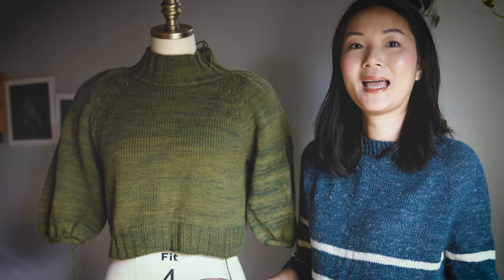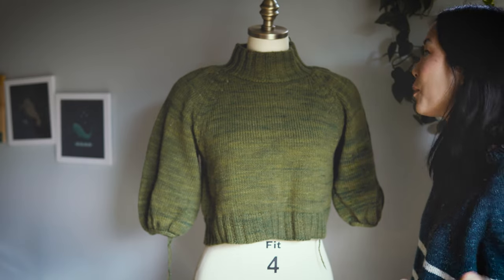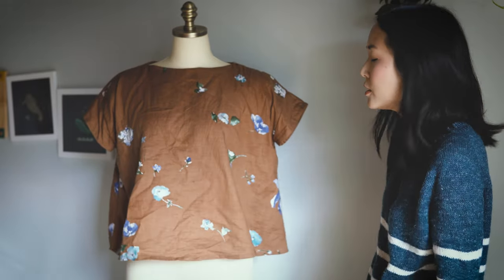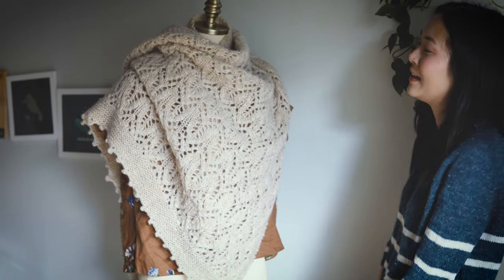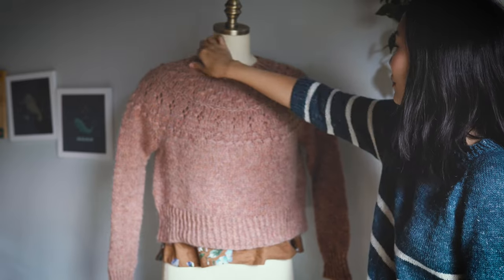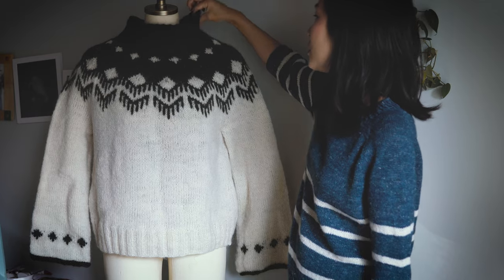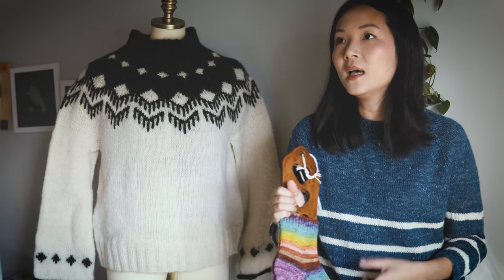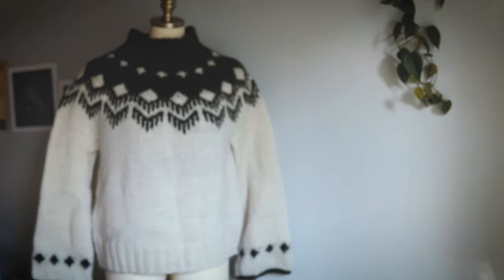Ordinary days - winter knits and puffed sleeves - Episode 16 of the Thoughtfully Made Vlogcast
Filmed September 12, 2022. As always this episode is fully close captioned before publishing, with a maximum resolution of 4K.

Orange dress at start of video is a McCalls 7969 pattern, sewn in The Fabric Store Vintage Linen
Coloring Book Tee

FINISHED OBJECTS
Anne’s Puffed Sleeves (coming October 6)
Knit in Rui Knits Oh My DK
Japanese Pattern Book Shirt
Sewn in Nani Iro Cotton/Silk

Patterns mentioned:

Wetherell by Kiyomi Burgin
Ranunculus by Midori Hirose
Fish Lips Kiss Heel

Yarns mentioned:
Nutiden by Honerocheir (mentioned in Ragaad, Gryr, Sno, and Skogsrå)
Tiny Human Knits self-striping sock yarn in

Fiber mentioned:
Artifacts of Appreciation batt

WIPS
Nest Fiber Club Color “Meadow”

ACQUISITIONS
All fabrics from Miss Matatabi
Wool plaid flannel + 2 types of corduroy

MENTIONED
Human rights crisis in Xinjiang